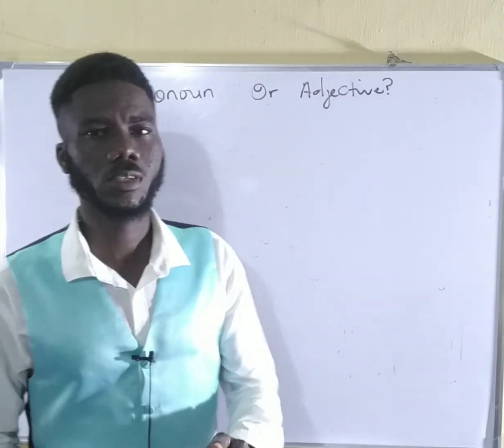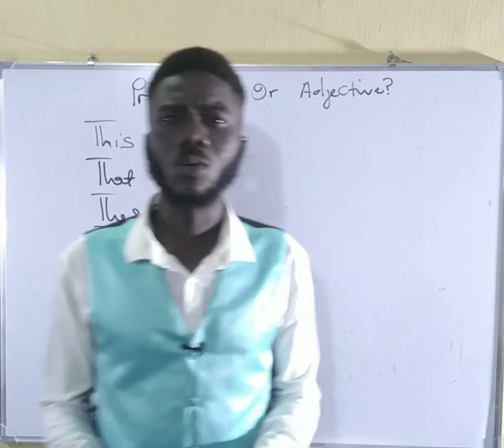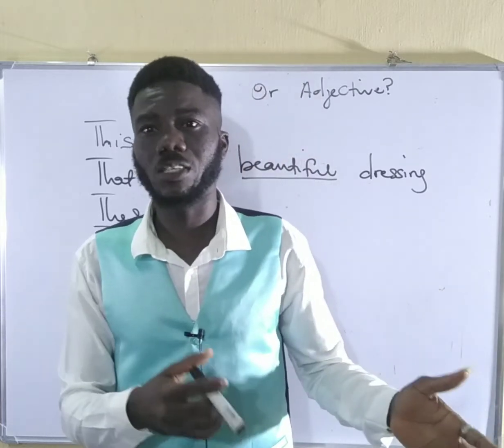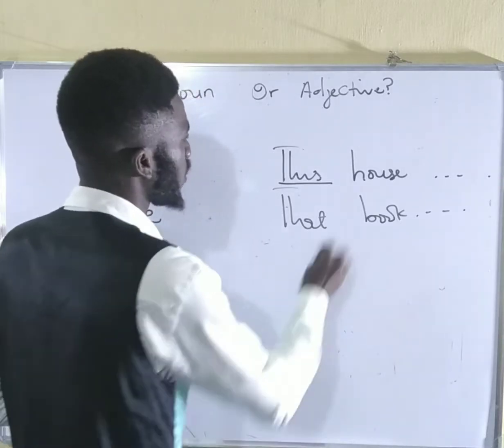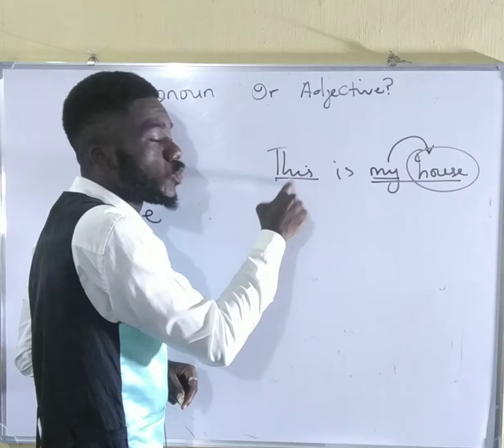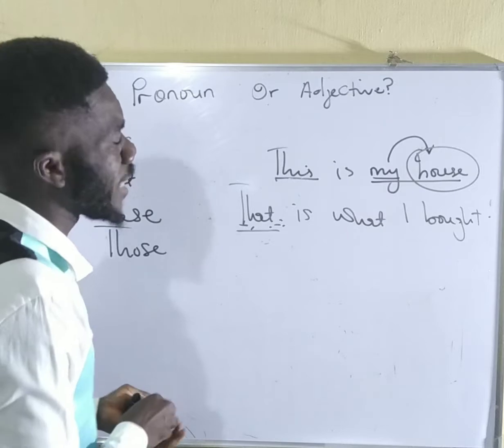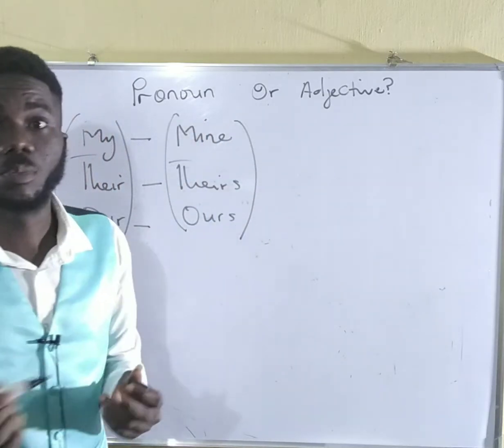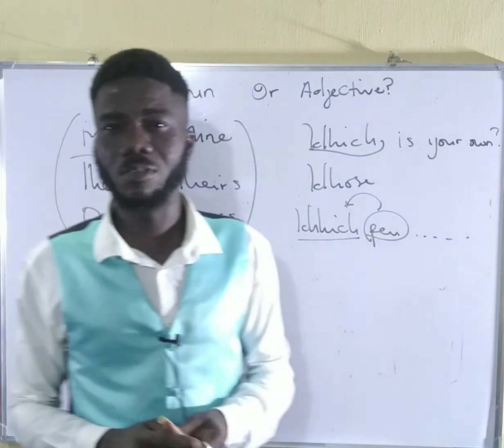Adjectives and Pronouns